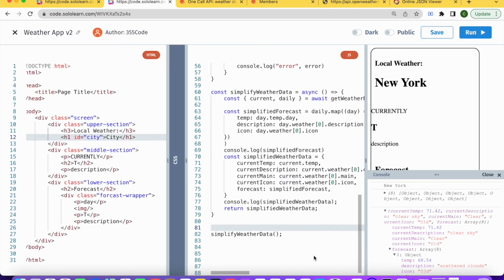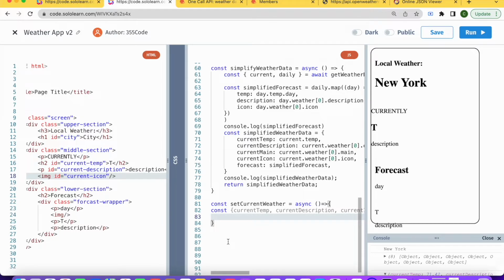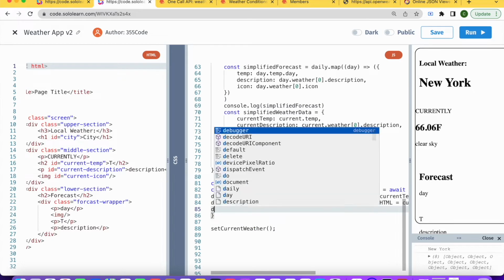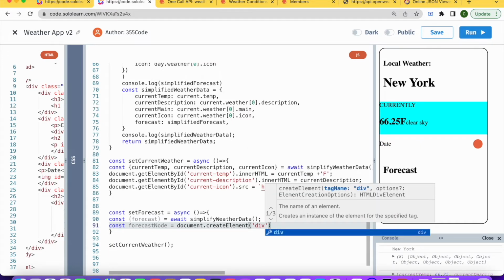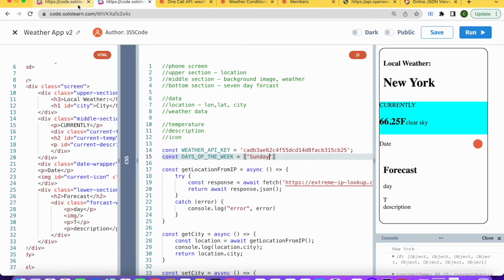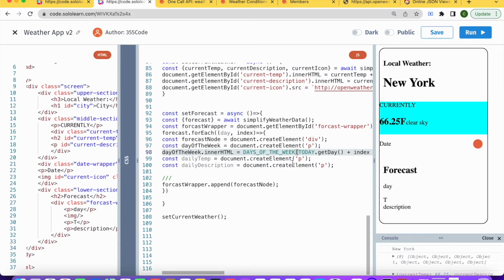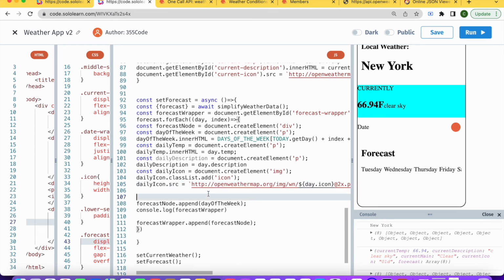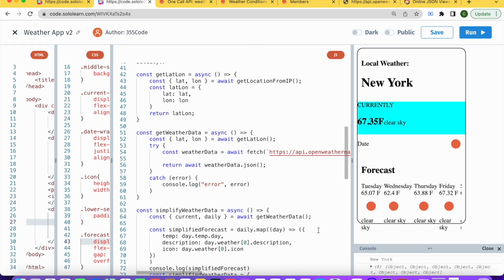Javascript Tutorial - Build Your Own WEATHER APP [Part 3] - Mapping Weather Data Into App Elements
Welcome to another one of our Javascript tutorials where we teach you how to make really cool projects using Javascript, CSS, and HTML.

In this part, we use the processed data from Weather API to populate the different elements of our app.

About us:

355Code specializes in helping kids begin their coding journey by combining fun tools like CodeHS with expert teachers with degrees in computer science and many years of experience in the industry.